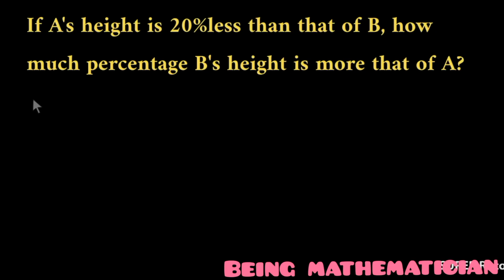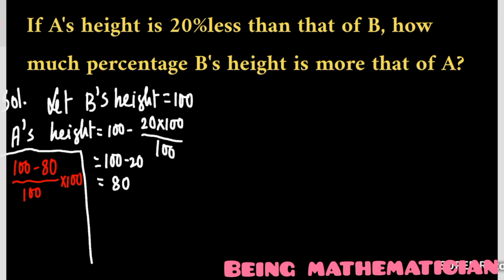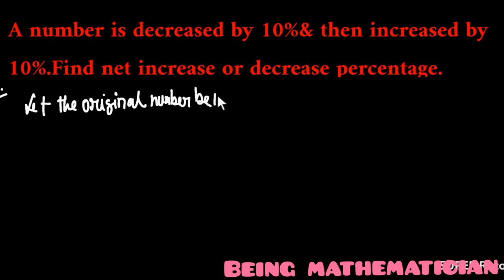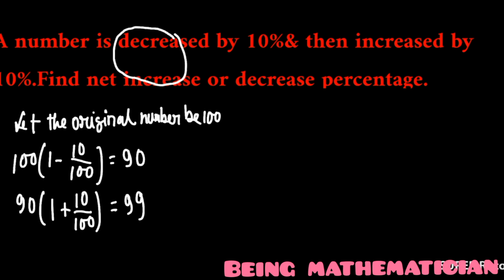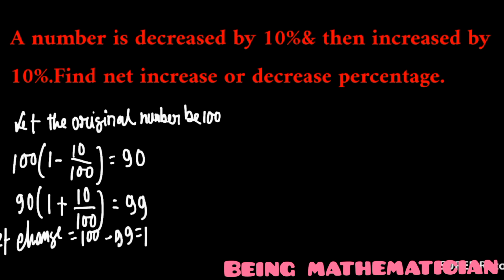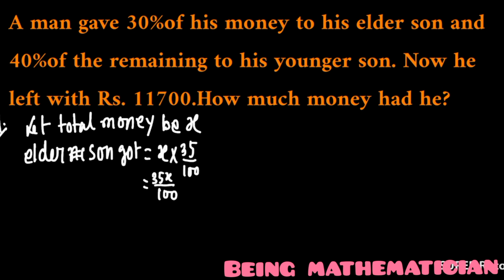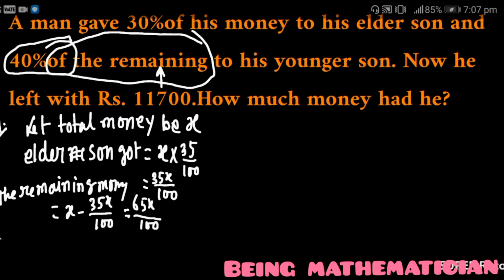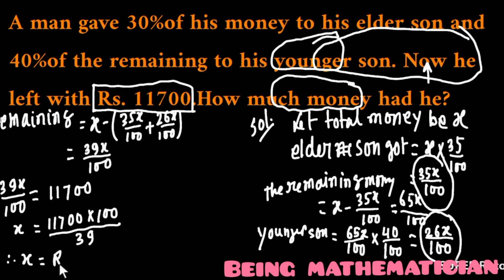MOST COMMON MISCONCEPTIONS IN PERCENTAGE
Are you conceptually weak in percentage?
Don't worry, Today we are going to discuss some conceptual confusing errors through some practical based word problems.
We choose very easy problem but discuss each of the problems analytically.
I think this video will be very useful to you.
I expect you can give a super performance in solving percentage problems after completing the video.